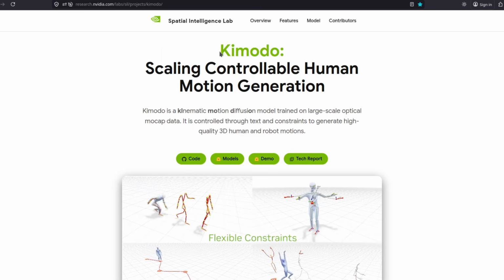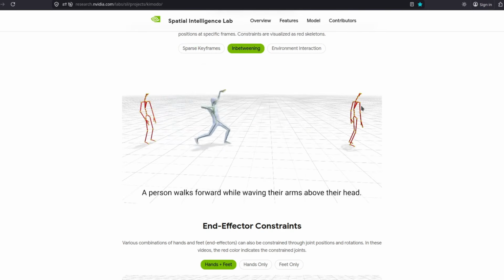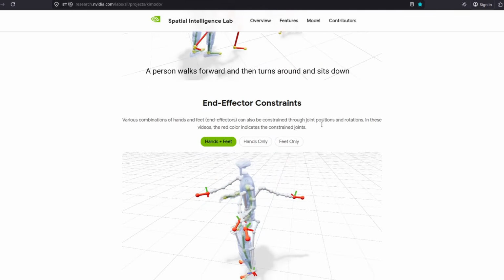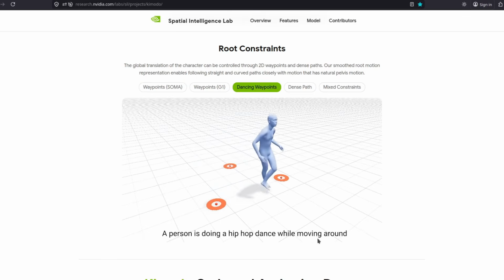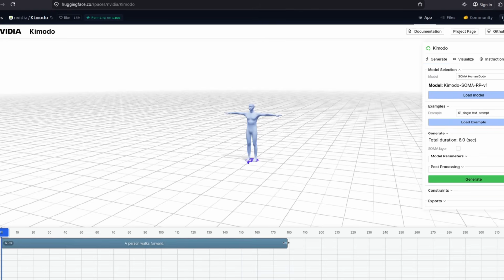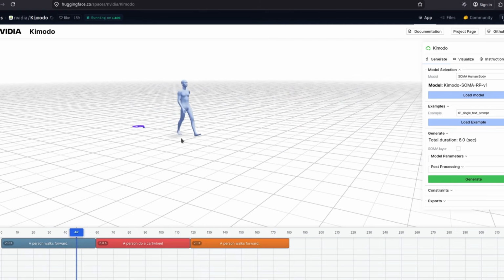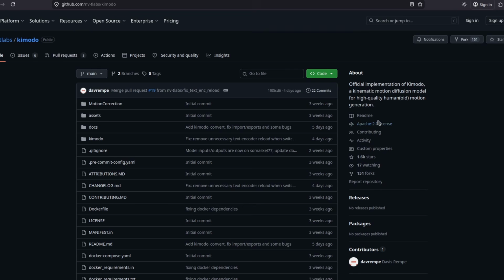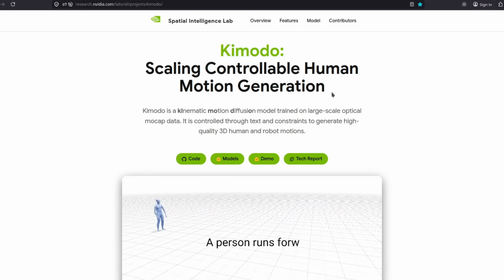Nvidia Made The BEST Text-To-Motion Yet! And It's Open Weight (Kimodo)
Nvidia changed the animation pipeline forever with this text-to-motion model. And the motion can be deployed into real robots!

Best budget Nvidia GPU for AI: